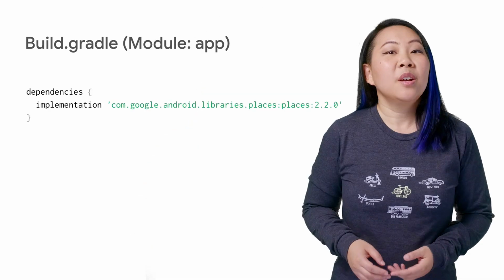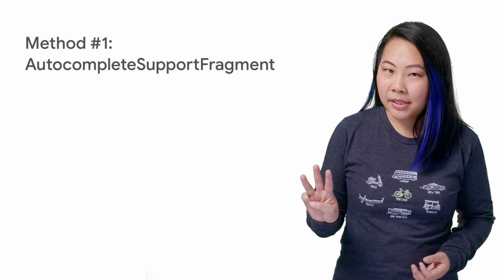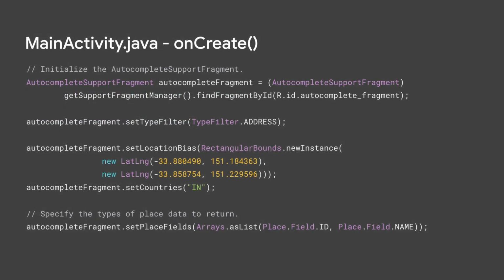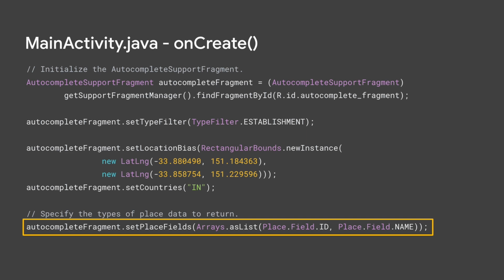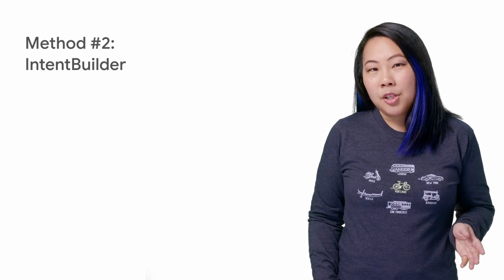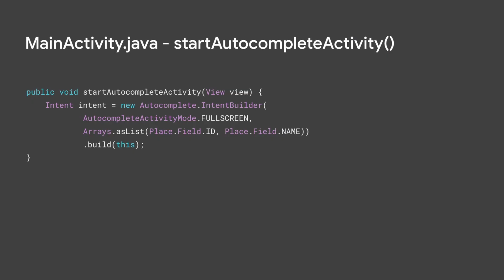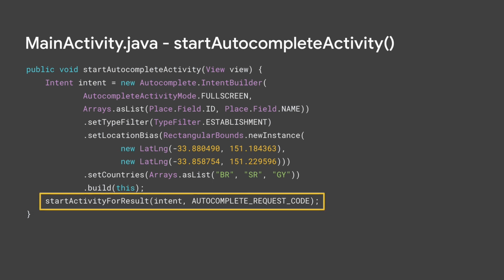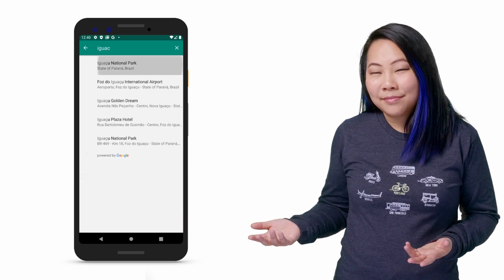Add a Place Autocomplete widget to your Android app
Learn how to bring the power of Place Autocomplete to get predictions for places such as businesses, addresses and points of interest as the user types. This Geocast covers three methods for adding Place Autocomplete to your app depending on how you want your UI to appear.

See sample code to use an AutocompleteSupportFragment for a pre-built place search dialog, launch an intent from another UI element, or use findAutocompletePredictions programmatically to fully customize your own UI.